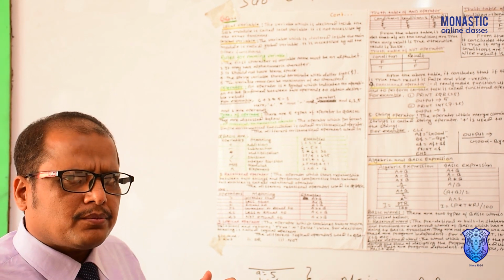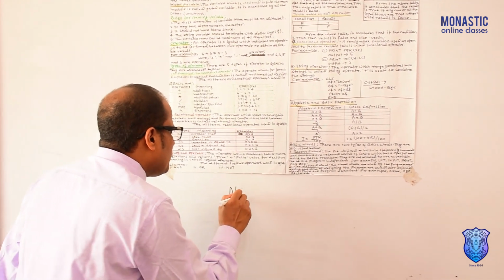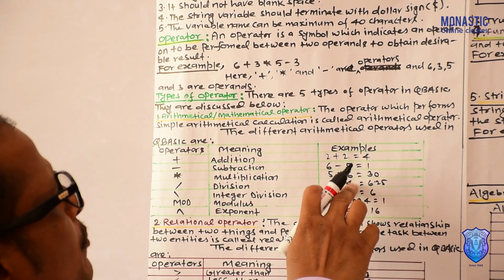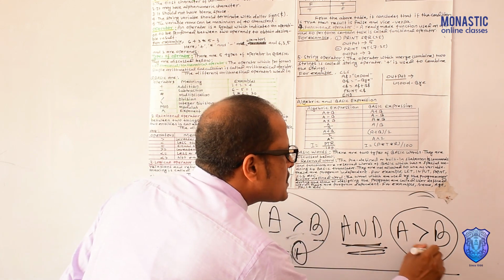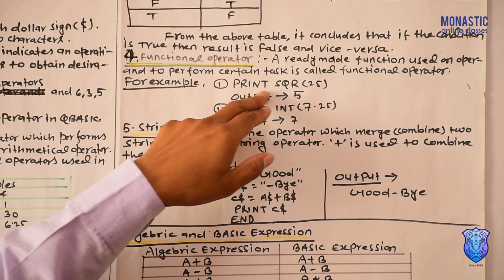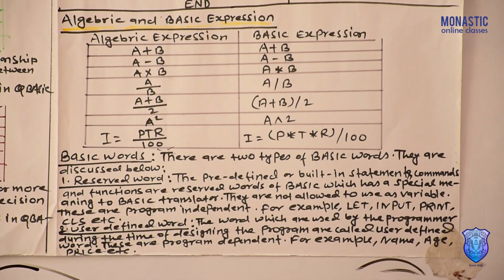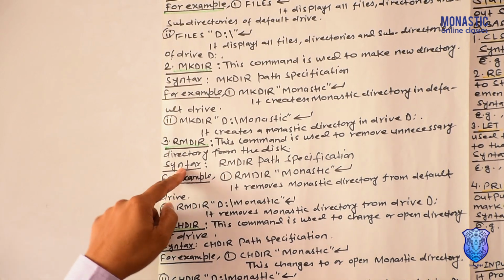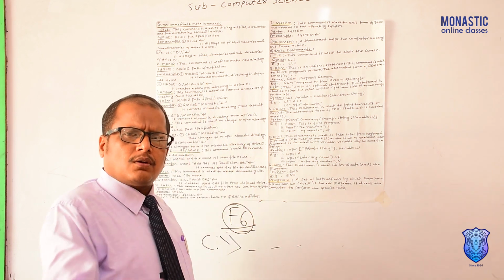Class 10 Computer QBASIC Part 2 Variable By Sanjiv Sir